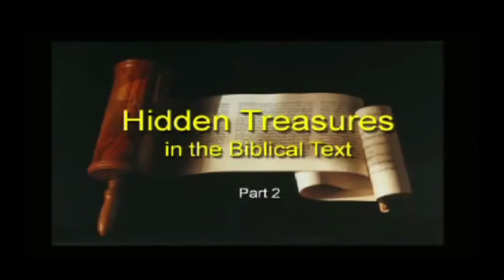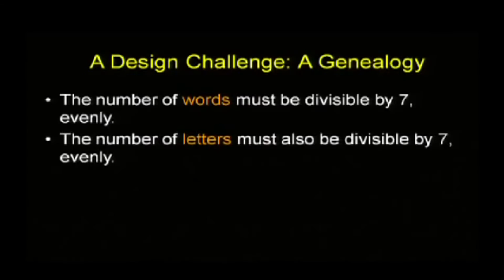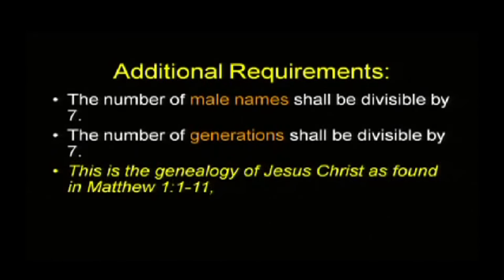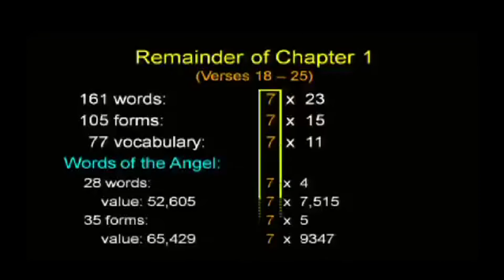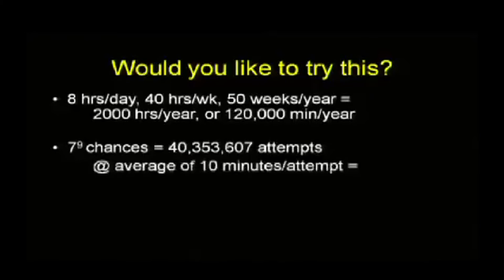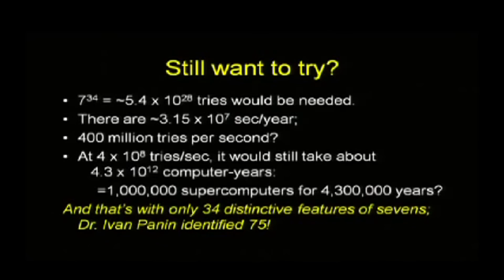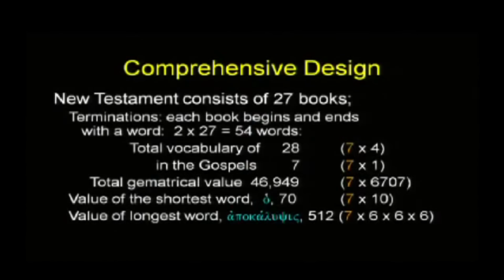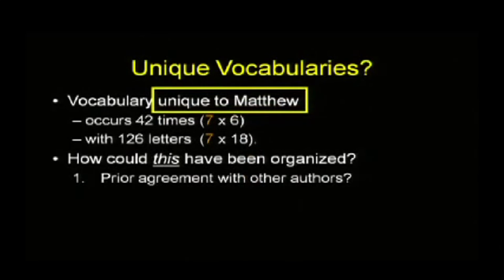Proof God Inspired the Bible - holytext.org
Is it possible to prove God inspired the Bible to be written? If so, which bible version is it? If God preserved the true Word and He preserved it in the King James Bible only, every other religion, or ‘holy text’ goes out the window.